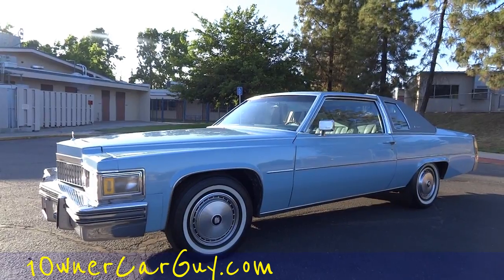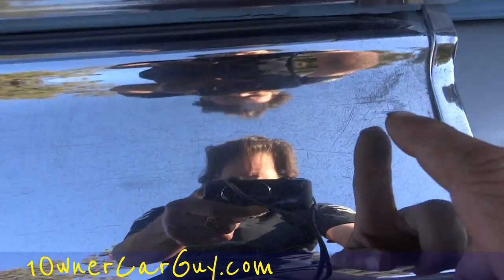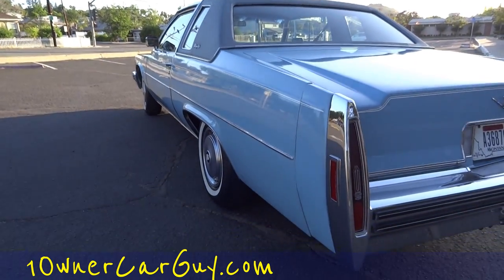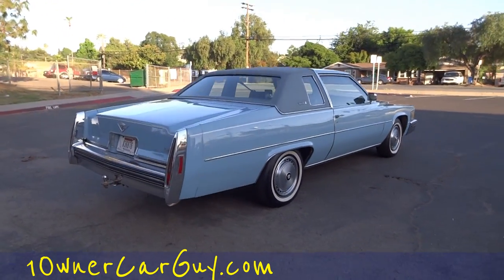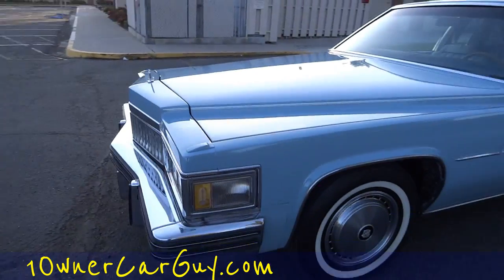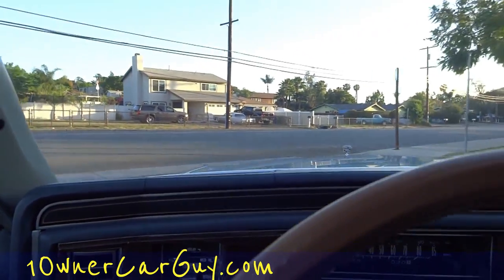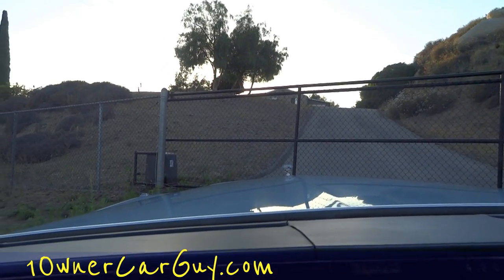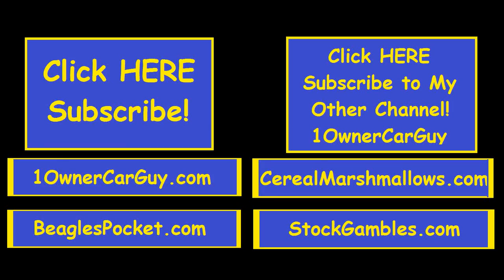1977 Cadillac Coupe De Ville CDV Deville Video Youngtimer Classic Cadi 28k Mi Test Drive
Cadillac Coupe De Ville 77 CDV Near Mint 1 Owner 28,000 Original Miles Walk Around Video Test Drive This is quite possibly one of the cleanest classic cars I have ever owned. I am not sure if is been painted all of the platic filler pieces in the bumpers are there and in Great shape I would thing something has been replaced i was told the lights are differet i dunno I do know This is a beautiful 1 Owner 77 Cadillac Coupe De Ville that I really Believe only has 28K Original Miles on it. That is very rare for a car like this. Its Impossible to know on a older car like this before 6 digit odometers and Auto check..;-) It sure seems like 28k though It has the 7.0L 425 Big Block in it and man the car fires right up and runs, drives, and shifts great. Everything on the car is tight and I just couldn't believe how low the miles were on this car. The exterior is beautiful and I just love the baby blue paint with the color matching half vogue top. The paint looks great and has a nice shine to it. It has a ton of chrome and the factory wheel covers that look great. The interior is just amazing. It has the color matching leather interior and it is one of the cleanest I have seen. The seats and carpet show almost no wear. This car is fully loaded with all of the options. You will be hard pressed to find a cleaner classic car then this.

Cheers

1 Owner Car Guy   (Nathan Wratislaw)

From Wikipedia:
1977 was Cadillac's 75th anniversary, and saw the introduction of the downsized De Ville coupes and sedans. These new cars featured a higher roofline, resulting in a vehicle that was over nine inches shorter, four inches narrower, and 1/2 ton lighter than the previous year, but with a larger trunk and more headroom and legroom. These were also the first De Villes ever to be marketed without fender skirts over the rear wheels. The 500 in3 V8 (which produced 190 horsepower) was replaced for 1977 by a 180 horsepower 425 in3 V8 variant of similar design.

"Cadillac Coupe De Ville" Cadillac Coupe "De Ville" Deville DTS CDV "Near Mint" 425 "Big Block" "Original Miles" "Walk Around" Video "Test Drive" "Nathan Wratislaw" "1 Owner Car Guy" "Fifth Generation" Classic Muscle Classics "Cadillac De Ville For Sale" Buy Sell "For Sale" Import Export Youngtimer Oldtimer Used "First Year Model" Watch Videos Review Reviews Anniversary Eldorado V8 "Start Up" "Luxury Car" Original